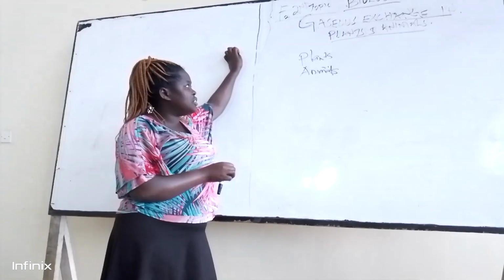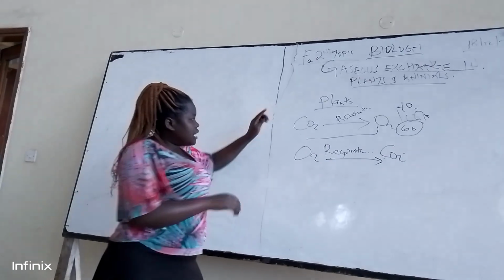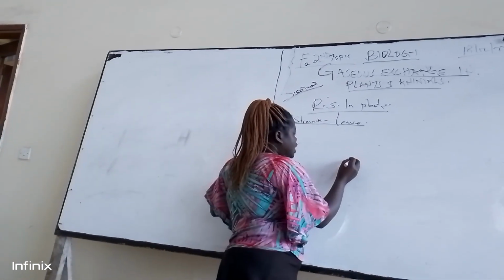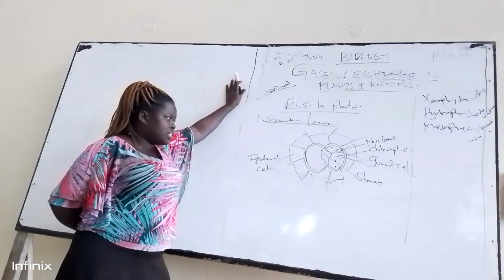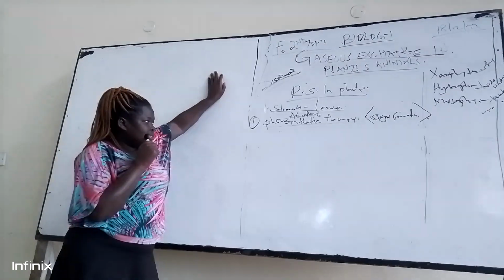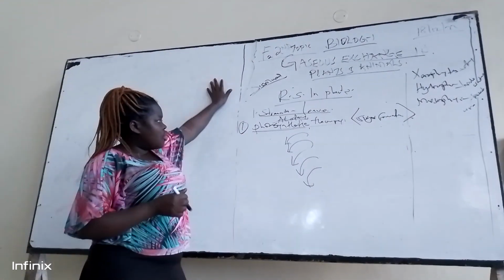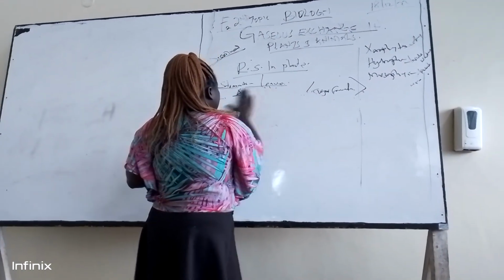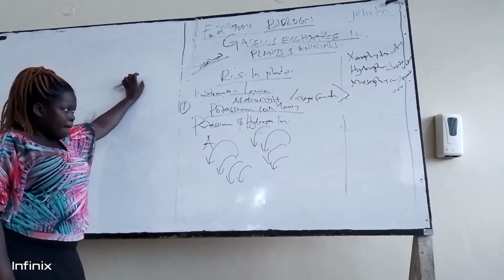GASEOUS EXCHANGE IN PLANTS.